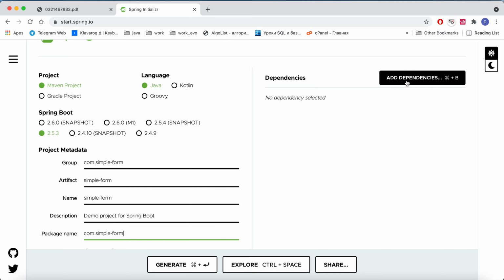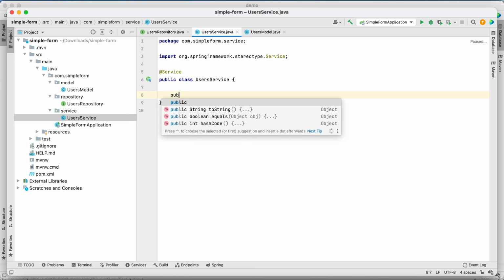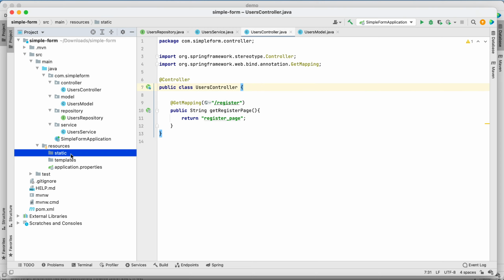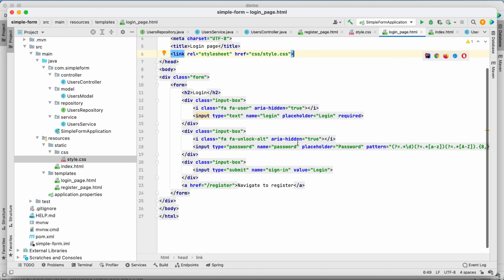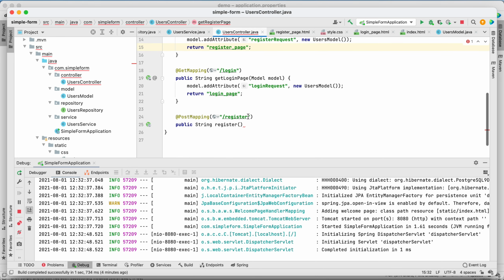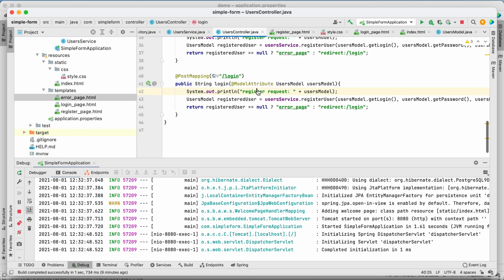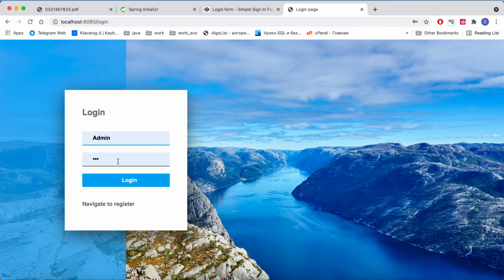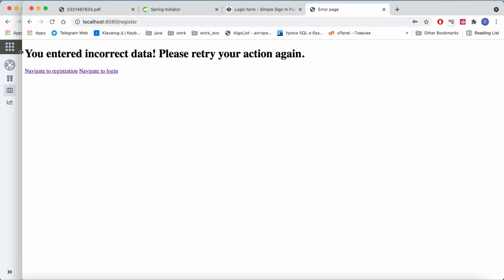Java Web Project | Create Login and Register Form From Scratch with, Java11, Spring MVC, PostgreSQL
Creating Register and Login Form from Scratch step by step. Using Java11, Spring MVC, Spring Boot, Spring Data JPA, PostgreSQL, HTML, CSS, Thymeleaf, Intellij Idea.